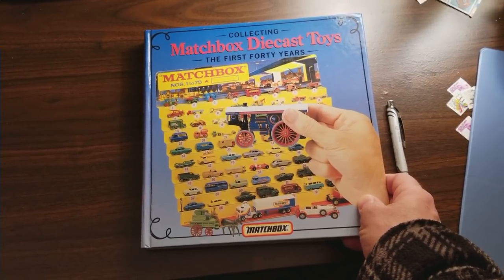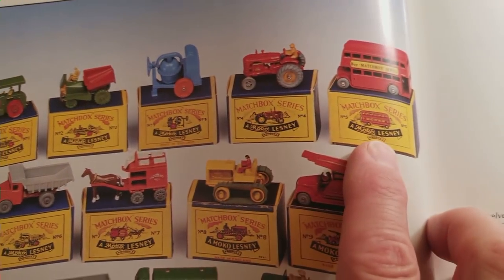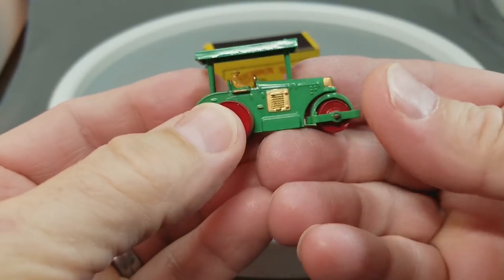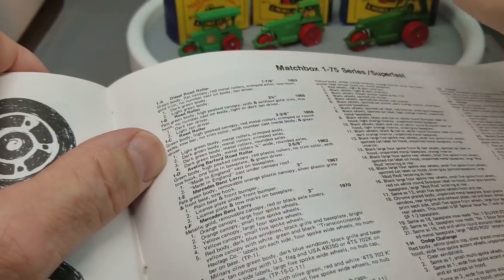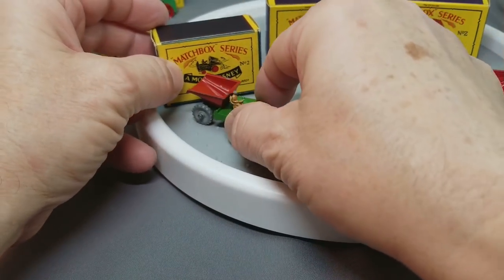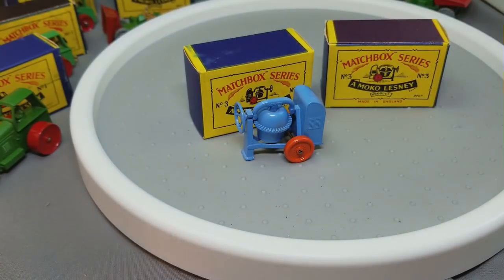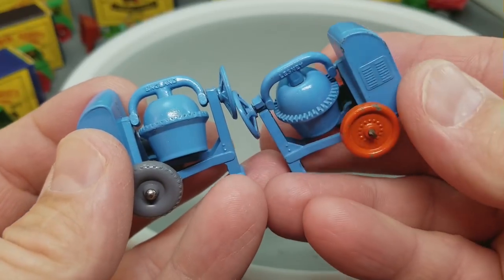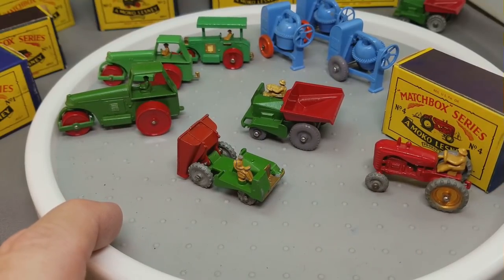1953 Matchbox, the First Four – Video #265 – January 1st, 2018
I have always loved Matchbox since my first model back in 1966.  By that year the Matchbox line up was pretty modern for the mid 60’s.  But the 1 to 75 model line-up by Matchbox officially began in 1953 with the release of the first four models.  Join me as I take a look at those models and show you what I have in my collection right now.  Thank you and Happy New Year 2018.

and see what is for sale today!